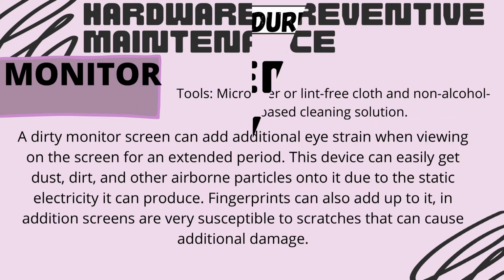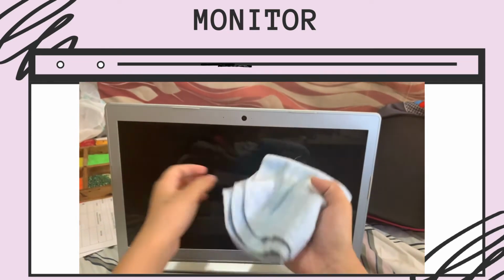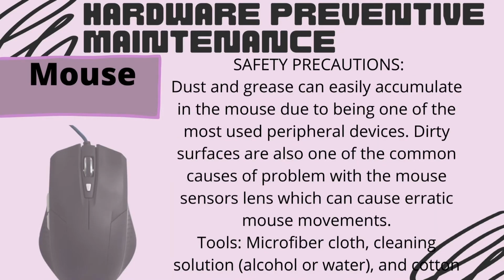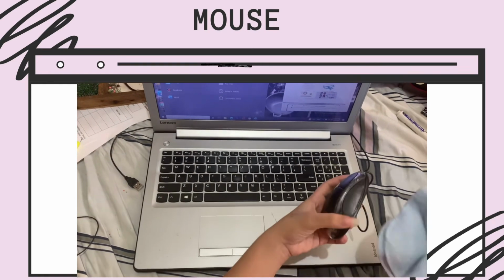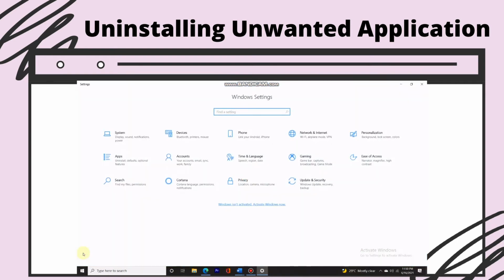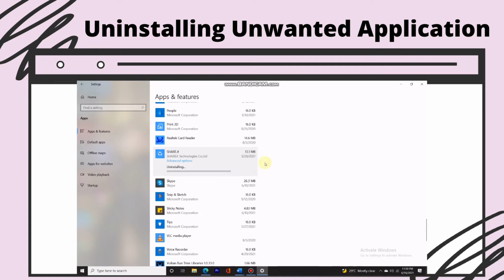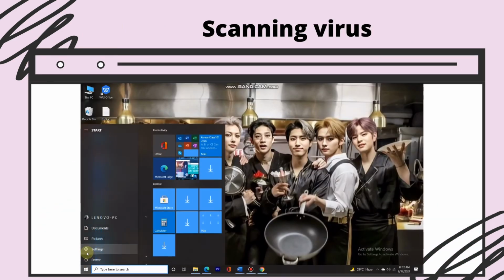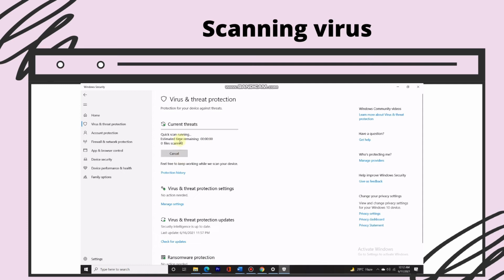Preventive Maintenance on Computer System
Quarter 4 || Performance Task # 1

Jasmin D. Leagogo
10-Rizal
Mr. Ryan San Juan